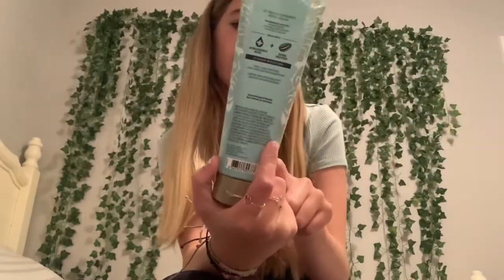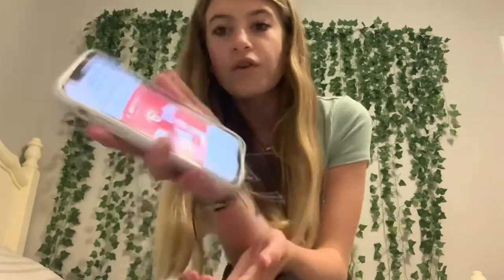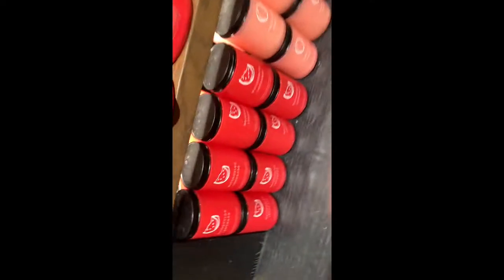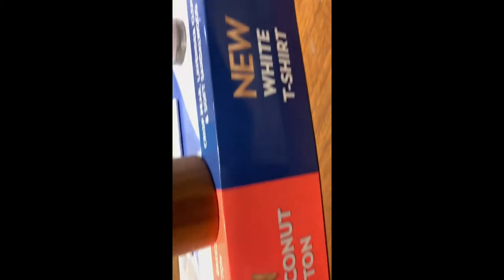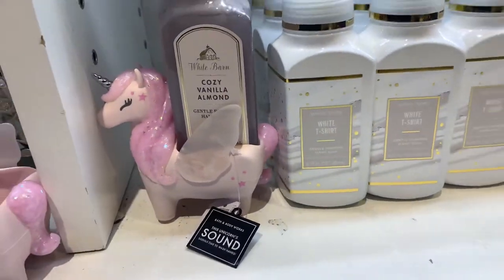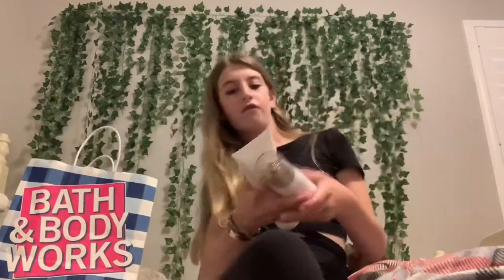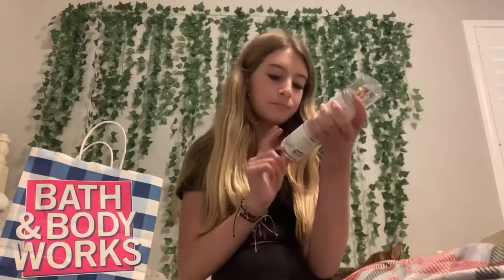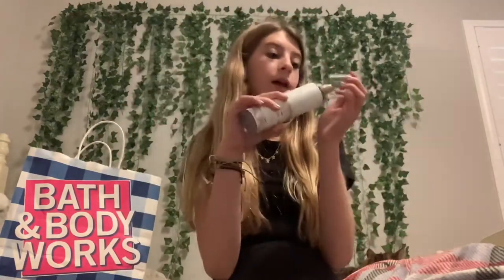Bath & Body Works Walk Through and Haul!!!